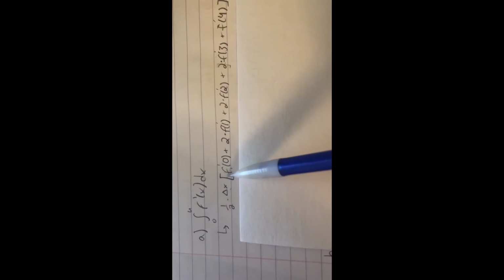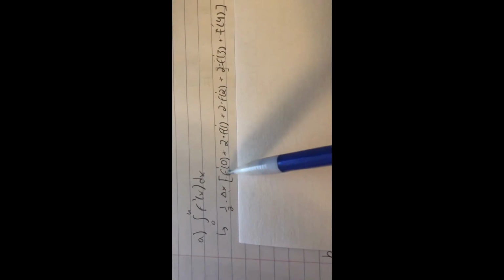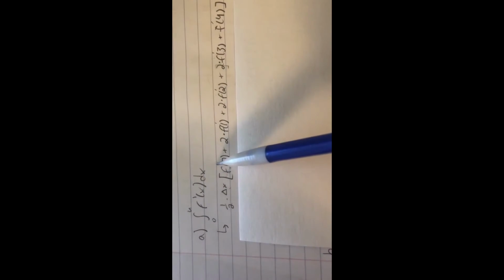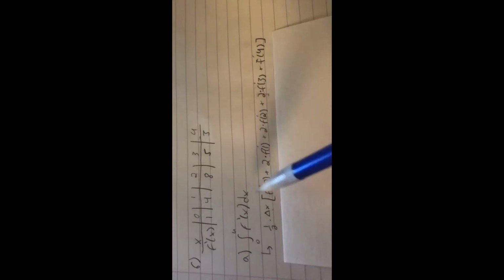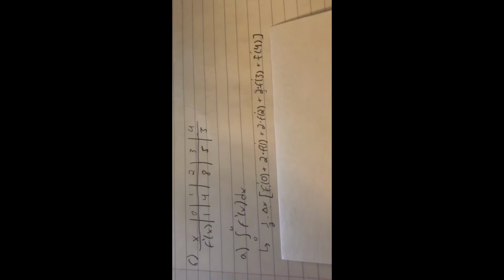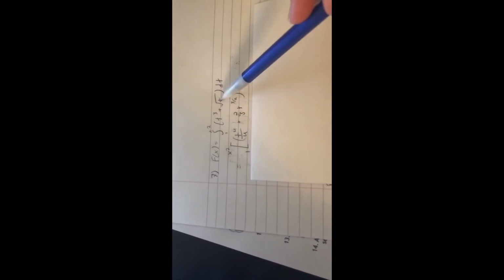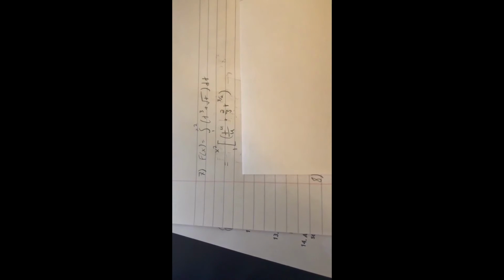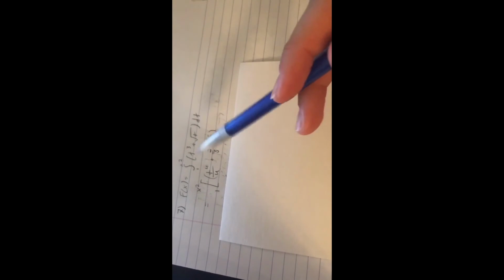Numbers 5-8 Part 1 AP Calculus BC Study Guide Fall Semester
I could not for the LIFE of me figure out why it filmed side ways, but happy studying kiddos